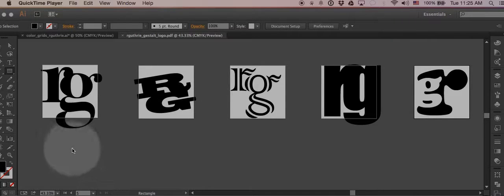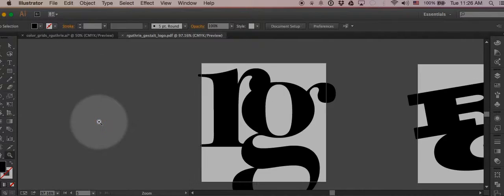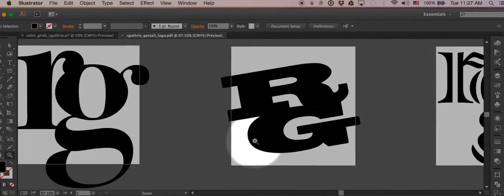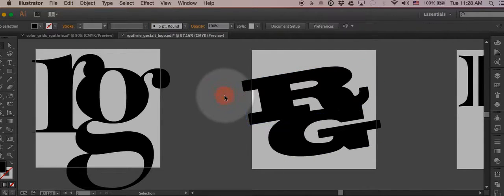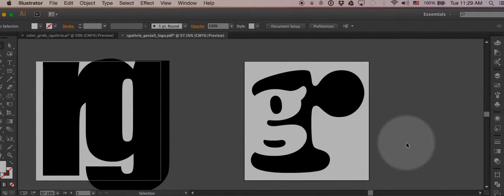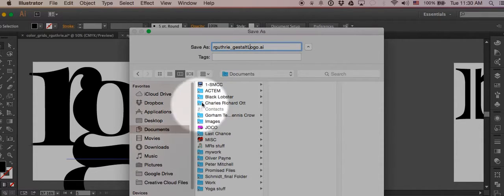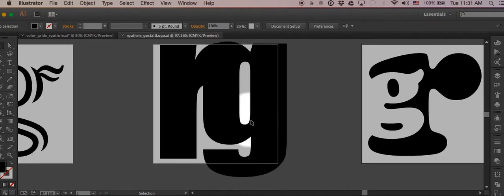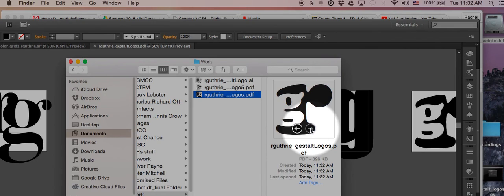gestalt logo preparation